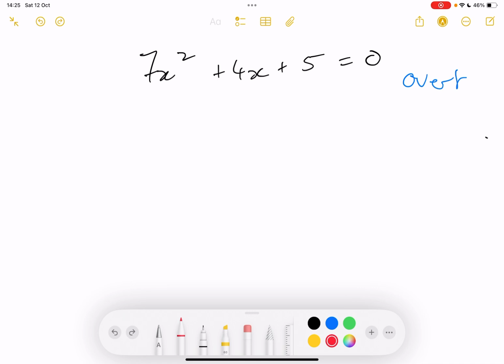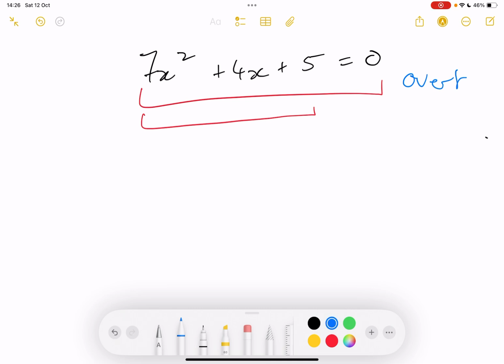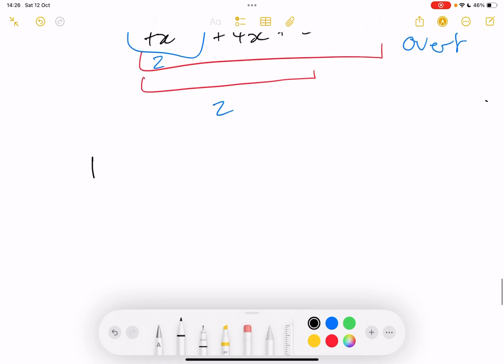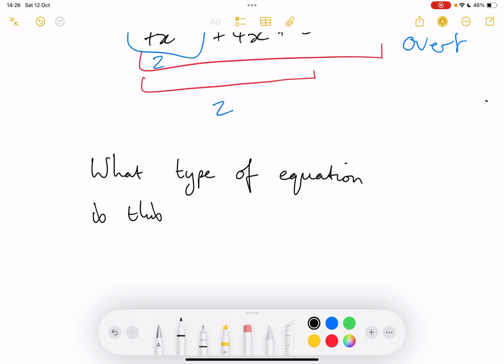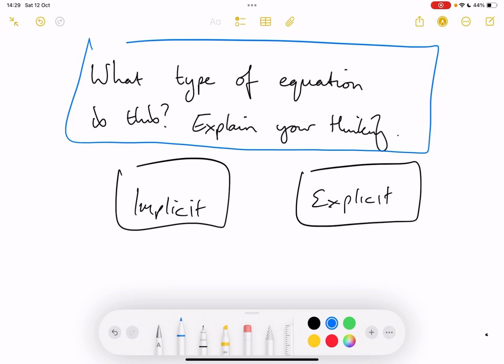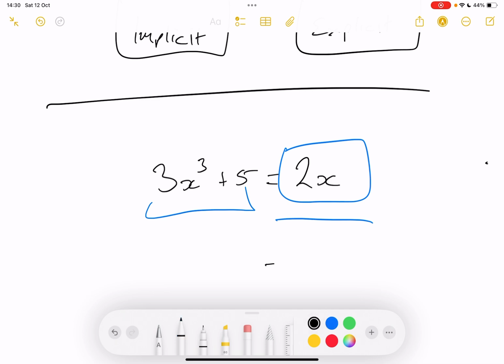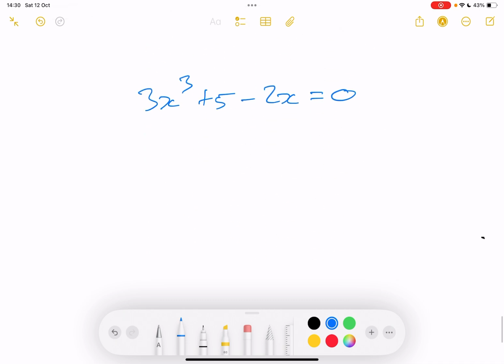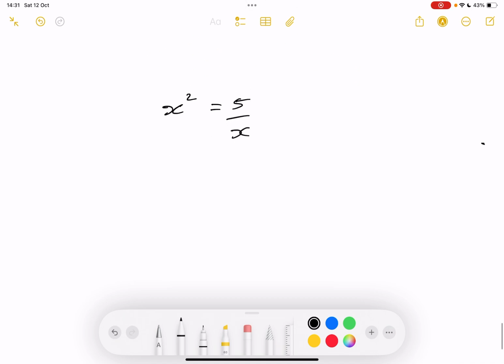20 - Teaching Quadratics - Identifying Quadratic Equations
Finally using everything we've seen and learnt so far to now identify quadratic equations.